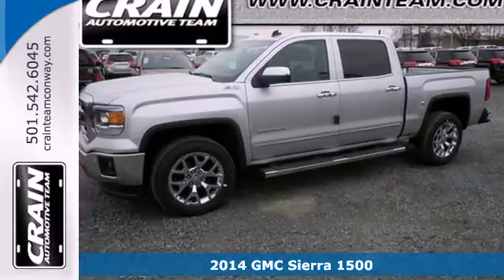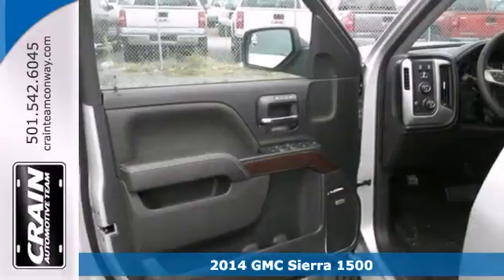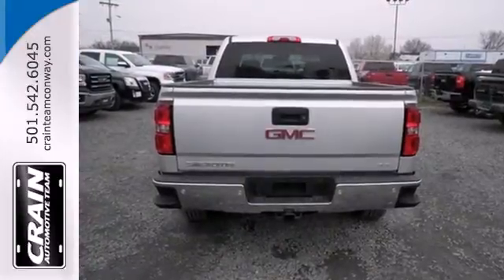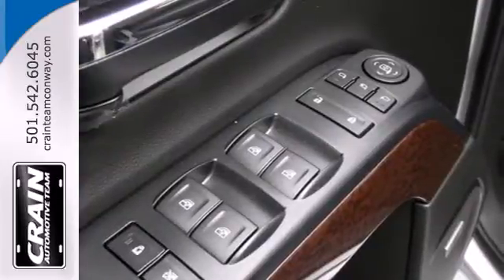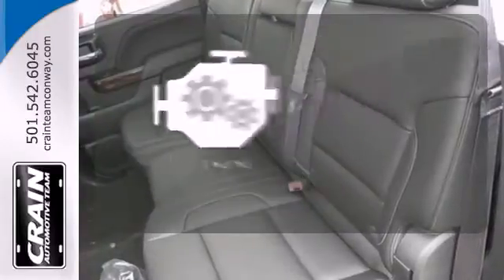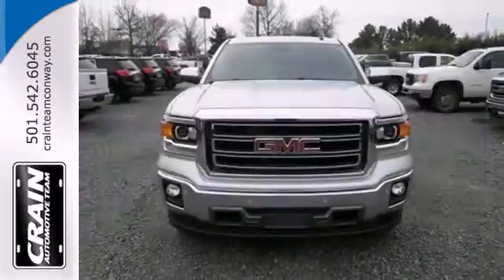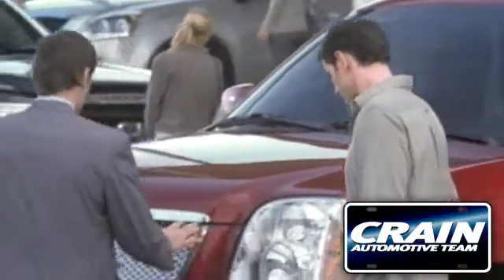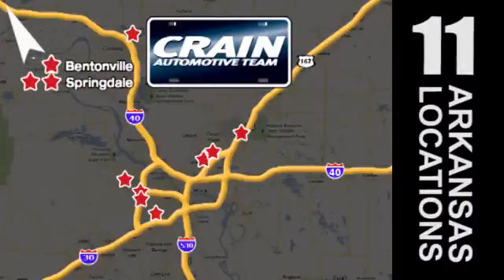2014 GMC Sierra 1500 Conway Little Rock, AR 4GT4476 - SOLD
Year: 2014
Make: GMC
Model: Sierra 1500
Trim: 4WD CREWCAB 1500
Engine: 5.3L V8 Ecotec3 Engine
Transmission: Automatic
Color: Quicksilver Metallic
Interior: Jet Black
Stock #: 4GT4476

Address:
1003 North Museum Road